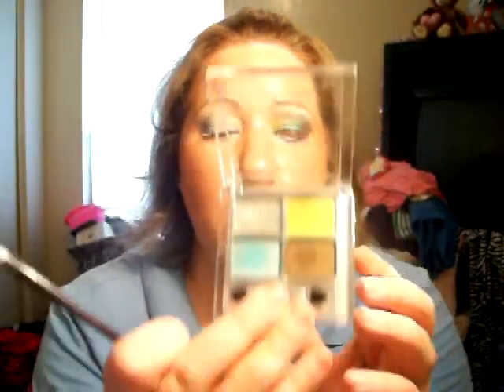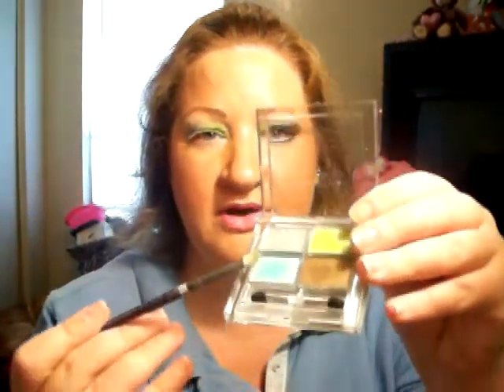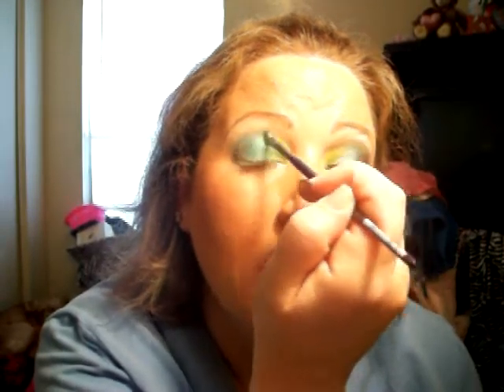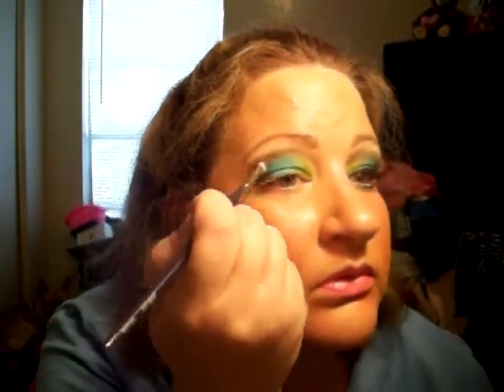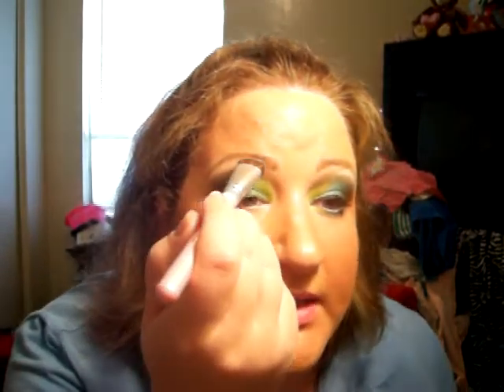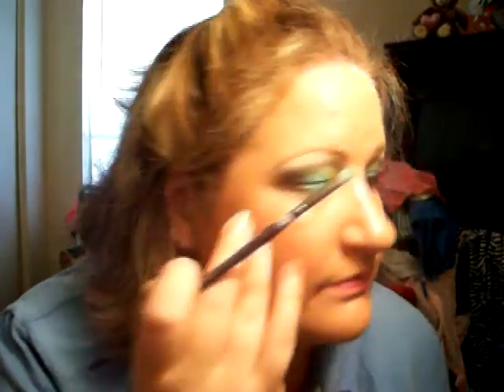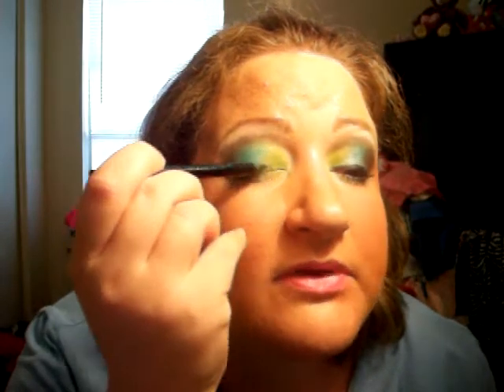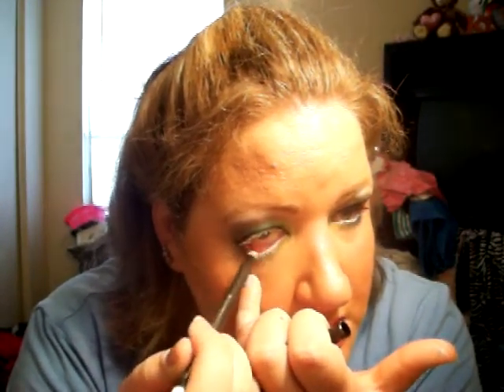TUTORIAL : Drugstore eyeshadow using Wet N Wild ( Blue Green & Brown )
Products used:

- Wet N' Wild Supernova quad
- NYX jumbo pencil in baby blue
- UDPP
- MAC prep + prime
- Jane waterproof mascara
- MAC fascinating eye khol
- Sephora eye liner in black